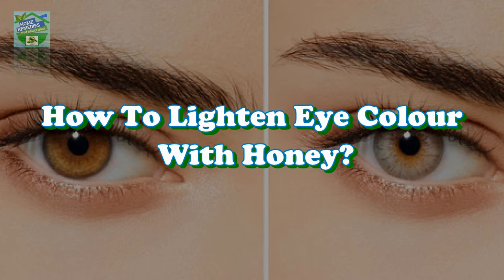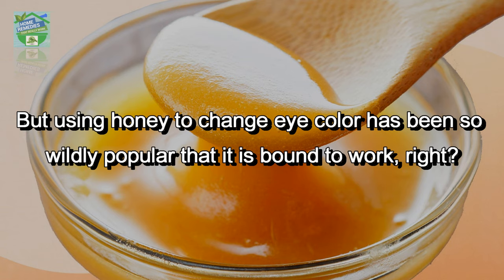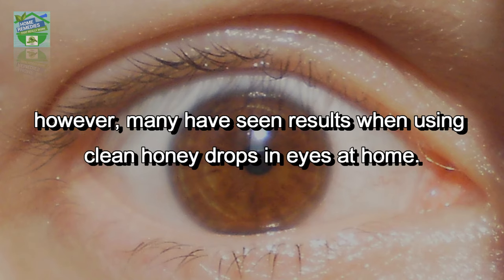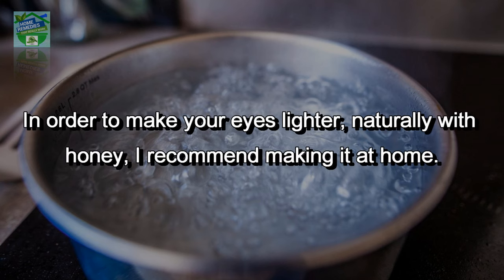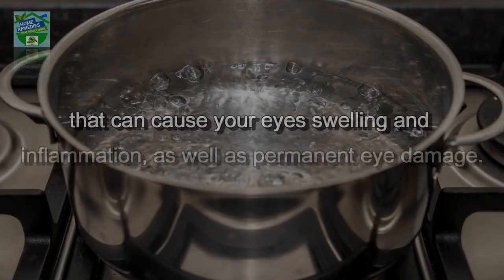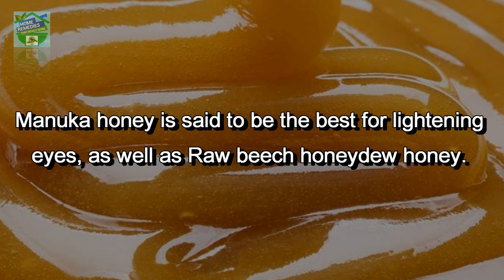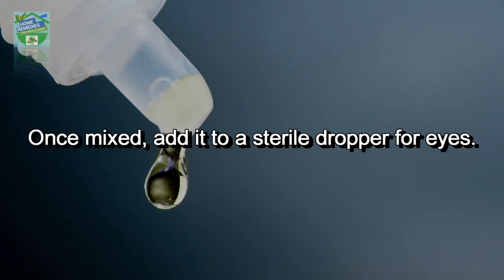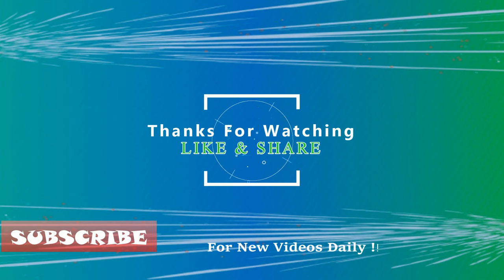How To Lighten Eye Colour With Honey ?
Yes, you heard it right. It is safe and possible to use honey to lighten eyes.
Lightening your eye color without surgery can be done, but remember, most natural means of doing so aren’t backed by research.
But using honey to change eye color has been so wildly popular that it is bound to work, right?
Let's watch the video and get full information...

Products related to the video

🔥 Must Have 🔥 Manuka Dry Eye Drops, 0.34 oz

💥 Buy the Finest Quality of Raw Honey Here 💥
Best Buy ✅
Option 1 ✅
Option 2 ✅
Option 3 ✅

My Recommendations
Buy Best Recommended Healthy Sugar Alternatives for you and your family
Stevia Dry Leaves✅
Organic Jaggery Powder ✅
Lakanto Monkfruit Sweetener ✅
Rock Sugar / Mishri ✅
Organic Date Sugar ✅

Buy Best Recommended Healthy Salt Alternatives for you and your family
Crystal Kosher SAlt ✅
Himalayan Pink SAlt ✅

💥 Best Recommended Dietary Health Supplements 💥

💥 Best Recommended Skin Care Products 💥
Vitamin C Face Wash ✅
Acne-Prone Skin Soap✅
Organic Turmeric Soap ✅
Top-rated Acne Treatment Soap ✅
Best Chemical Free Sunscreen ✅
Best Oil-Free Sunscreen ✅
Best Deodorant ✅
Best Organic Face Moisturizer ✅
🔥Must Have 🔥 Organic Anti-Aging Cream ✅
🔥Must Have Anti-wrinkle Cream ✅
🔥Must Have Vitamin C Face Serum ✅

💥 Best Recommended Natural Hair Oils for Hair care 💥
Onion & Black Seed hair Oil ✅
Discover the New Best Botanical Hair Oil ✅
Fractionated Coconut Oil ✅
Organic Pure Extra Virgin Coconut Oil for Hair & Skin, Beauty Grade ✅
Organic Jojoba Oil ✅
Organic Morrocan Argan Oil ✅

💥 Best Recommended Herbal Shampoos 💥
Organic Shampoo for Thick Hair ✅
Fortified Shampoo for Fast Hair Growth ✅
Red Onion & Black Seed Oil Shampoo ✅
Apple Cider Vinegar Shampoo ✅
Coconut Milk Shampoo for Hair Loss ✅

🔥Must Have 🔥 Useful Products
Copper Bottle That I use ✅
My Recommended Copper Jug ✅
My Recommended Copper Dispenser ✅
Himalayan Salt Lamp ✅
Best Coffee Grinder/Spice that I Use ✅